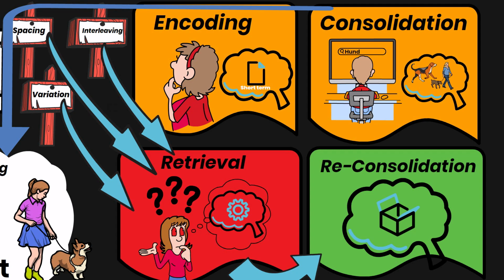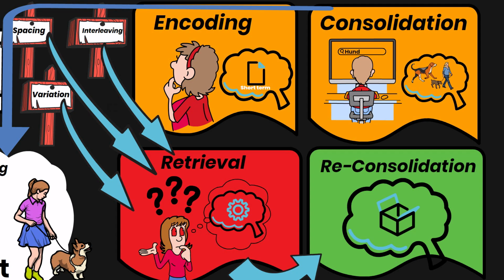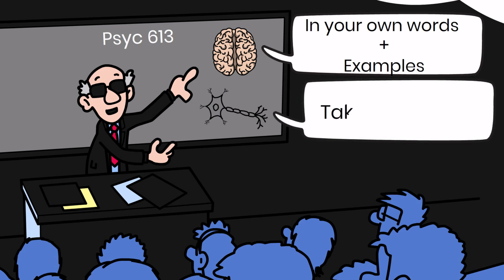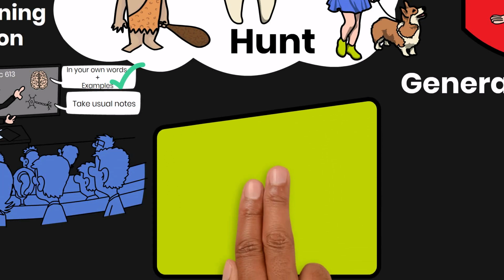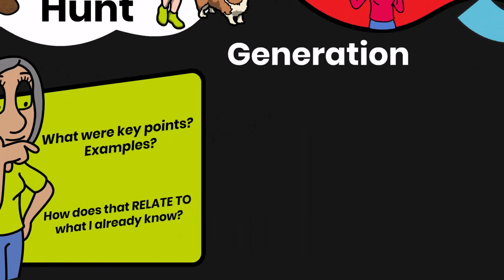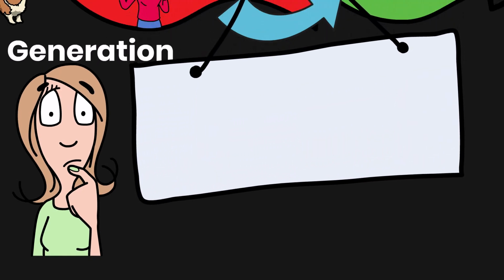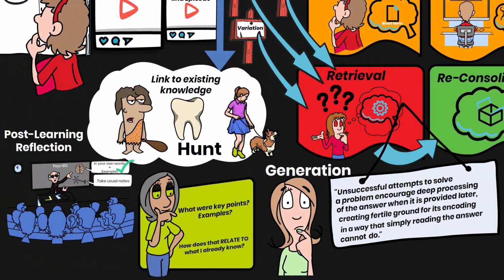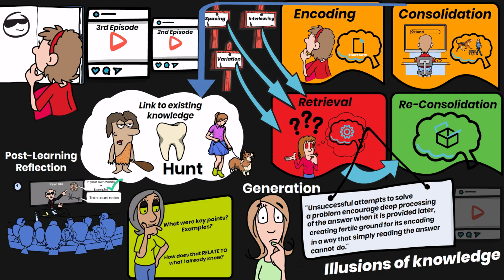Why Your Brain Forgets… Unless You Do This | Ep 3/8 - How to Learn Series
🎡 Short description
This episode is the third (3rd) of a series of 8 on the SCIENCE OF LEARNING.

Learning how to learn is one of the most essential skills in our rapidly evolving world, especially in an era where knowledge is widely accessible to all.

This episode discusses how we actually learn, the processes involved and how to take advantage of them when we learn.

    📜 Timestamps

    0:00 Opening - A word to remember
    00:50 Previously - Episode 2 about spacing, interleaving and variation
    01:21 Encoding
    02:11 Consolidation
    02:50 Retrieval
    03:54 Reconsolidation
    07:45 Post learning reflection
   09:20 Generation in learning
    10:39 Next episode